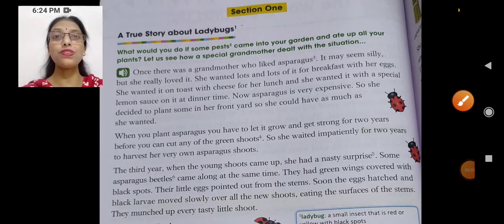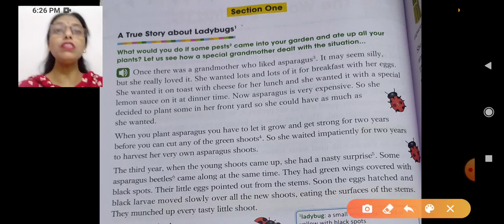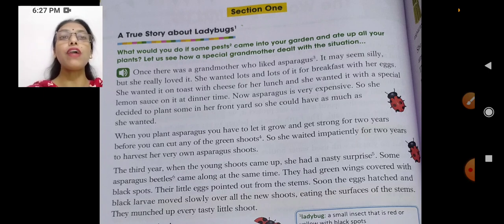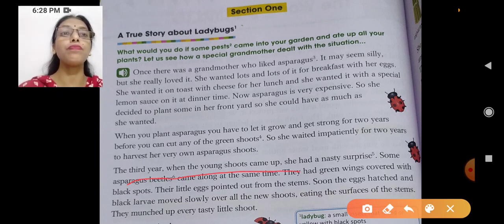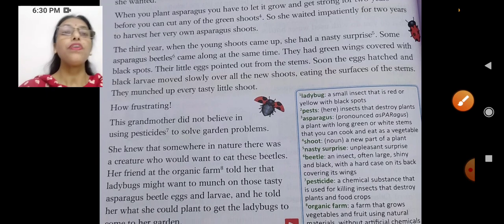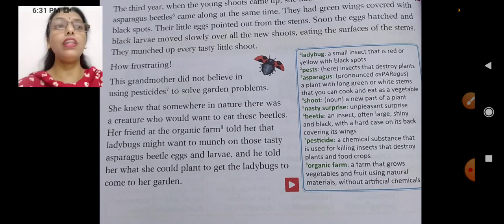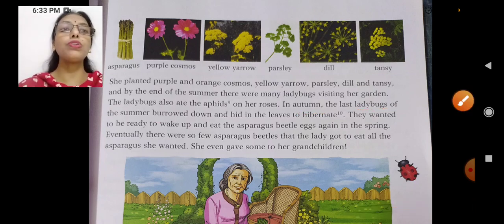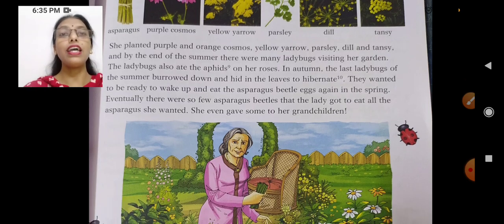English Class-7 Course book, Unit-2 section 1( A True Story about Ladybugs) explanation